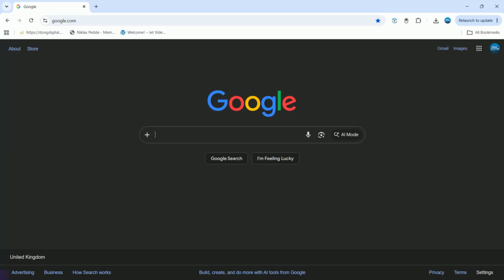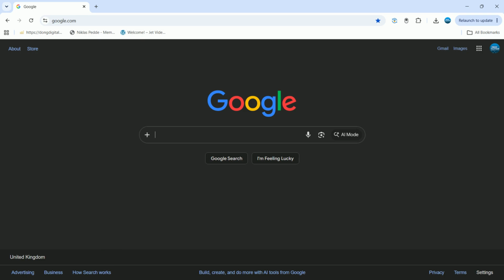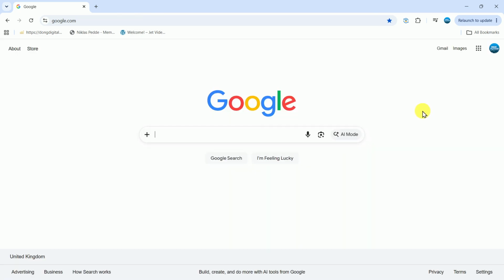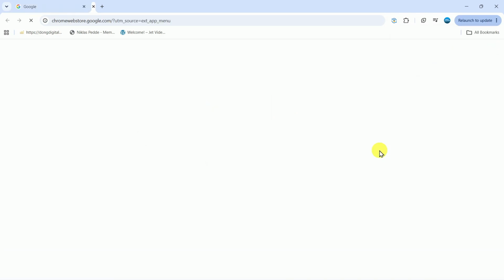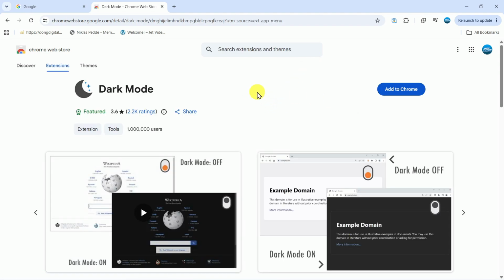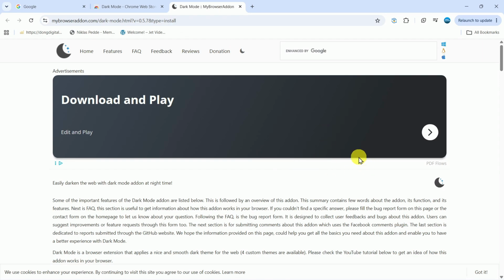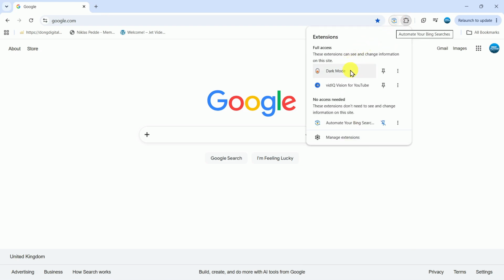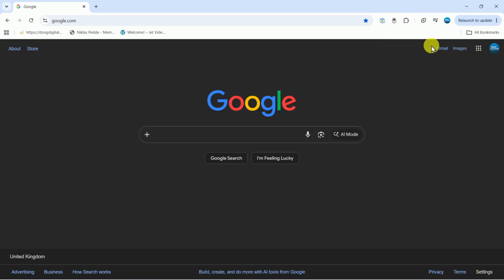How To Change Google Chrome To Dark Mode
Want to know how to change Google Chrome to Dark Mode? In this easy step-by-step tutorial, I'll show you how to turn on Dark Mode in Google Chrome and change the appearance of your browser in just a few simple steps.

Whether you want to enable Google Chrome Dark Mode, make Chrome look darker, or simply prefer a dark theme while browsing, this tutorial will guide you through the process.

In this video, you'll learn:

How to enable Dark Mode in Chrome
How to turn on Chrome Dark Mode
How to make Google Chrome dark
How to change the Chrome appearance and theme

Thanks!